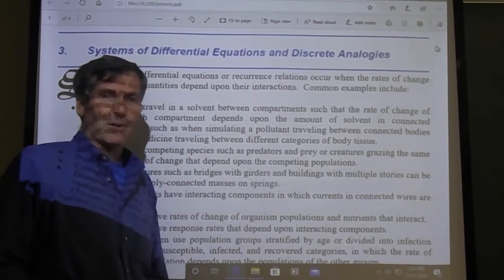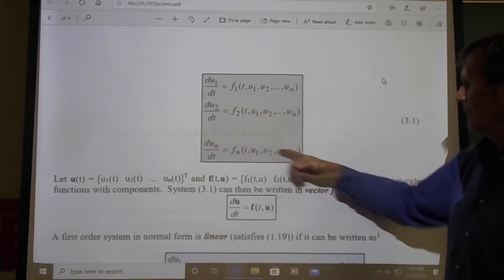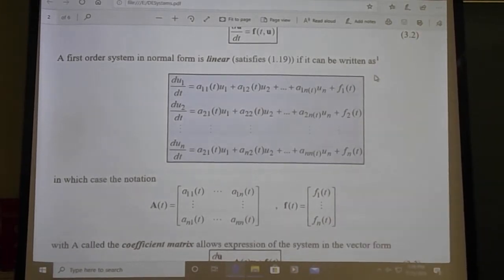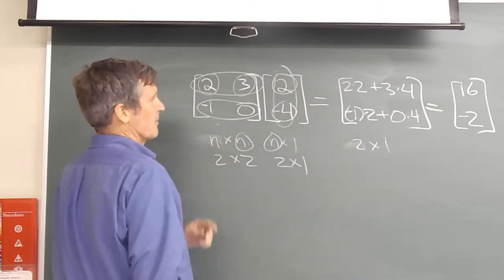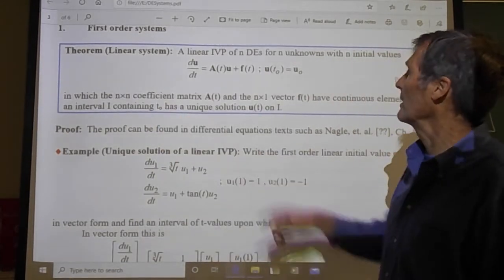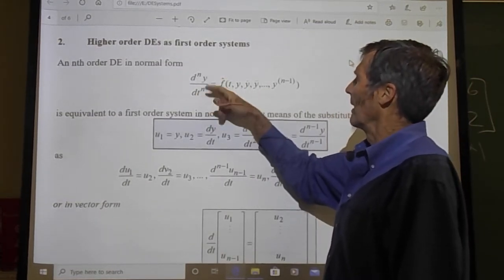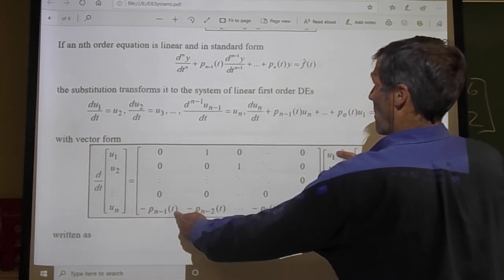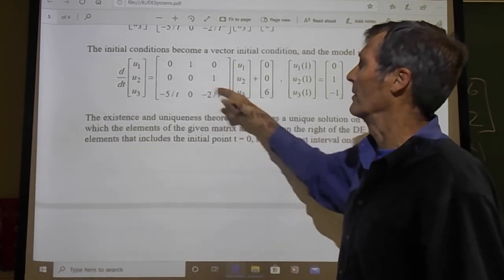Systems of Linear DEs